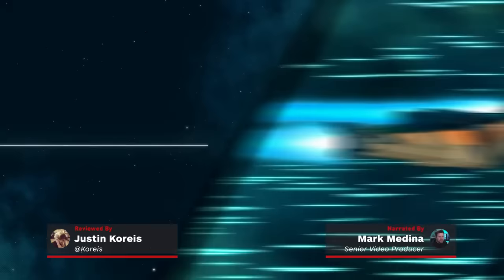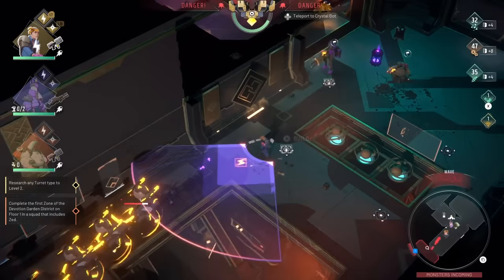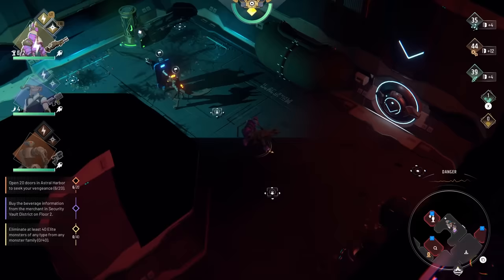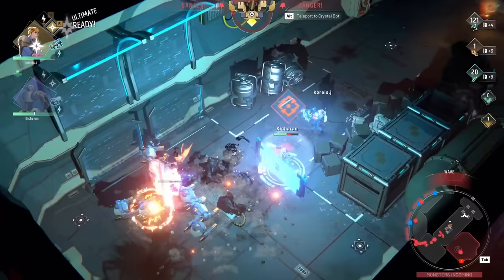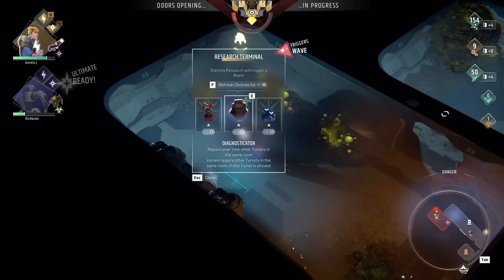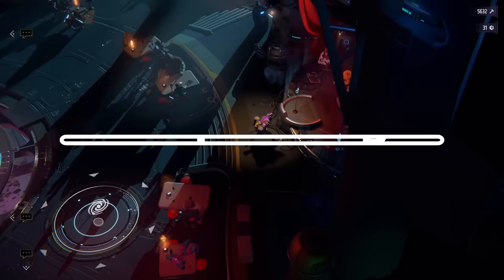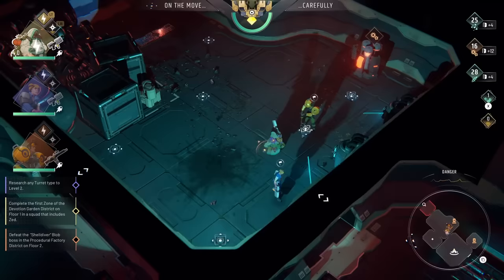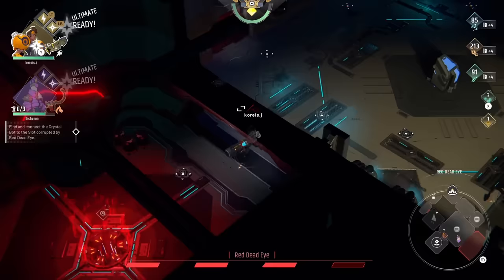Endless Dungeon Review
Endless Dungeon reviewed on PC by Justin Koreis. Also available on PlayStation, Xbox, and Switch.

It requires an almost brash confidence to mash up a twin-stick shooter with a tower defense game, and then further mix that into a sci-fi roguelite. But somehow Endless Dungeon pulls it off, blending them all seamlessly into a great package that strikes just the right balance of action, strategy, and rewarding progression. It can occasionally be frustrating when the random elements stack the deck completely against you, but strong persistent upgrade options make each run still feel like you’ve accomplished something. With a great cast of heroes, a deep roster of monsters, and stellar co-op, Endless Dungeon is an audacious blend that’s worth opening that next door to find.